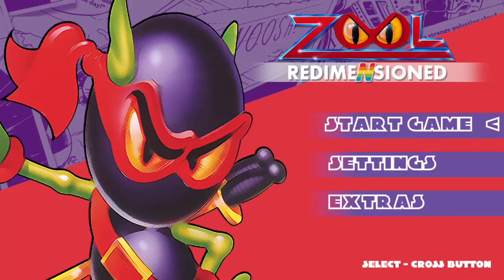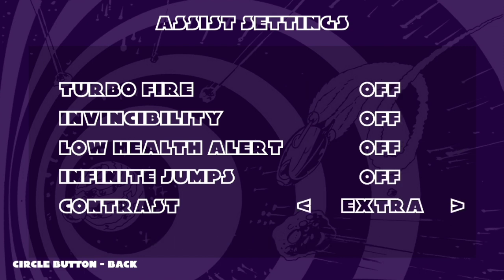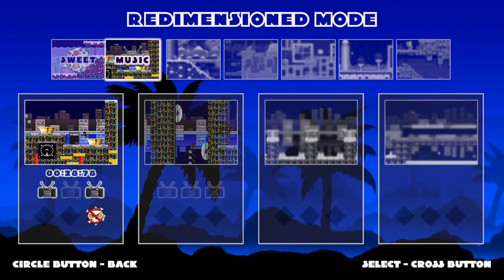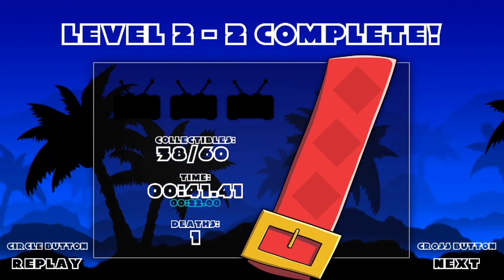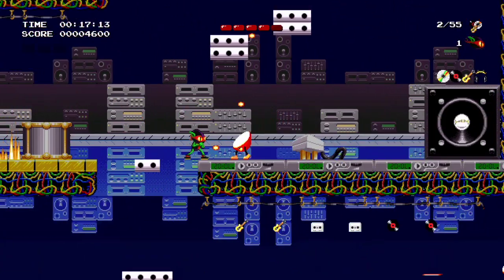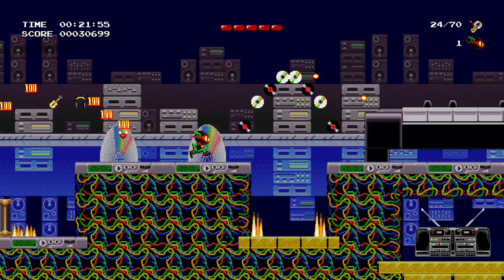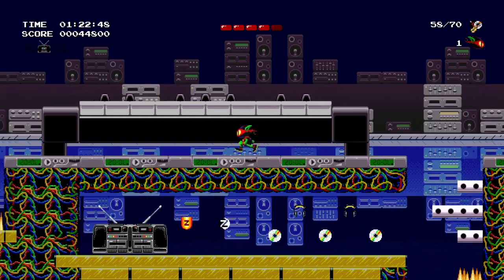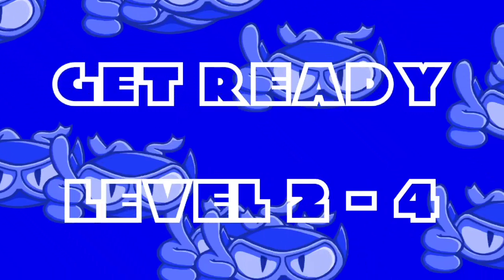Zool Redimensioned PS4 Review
Game: Zool Redimensioned